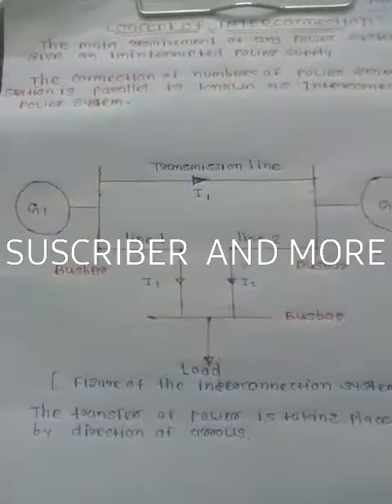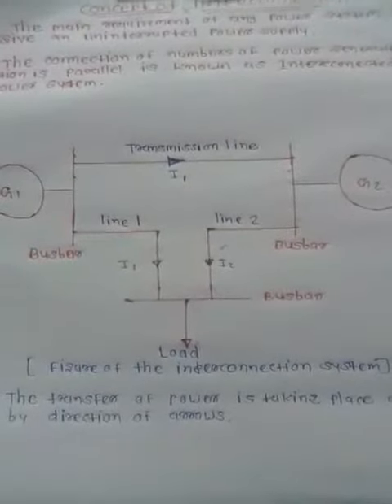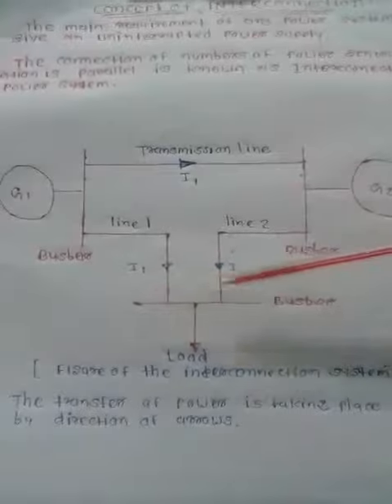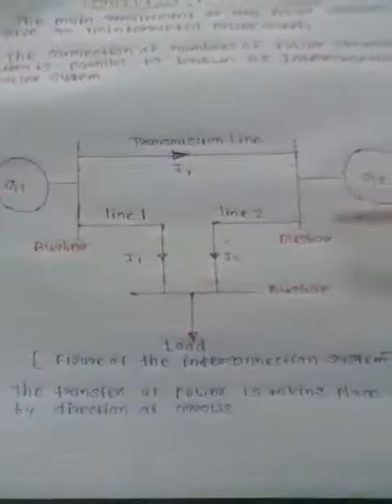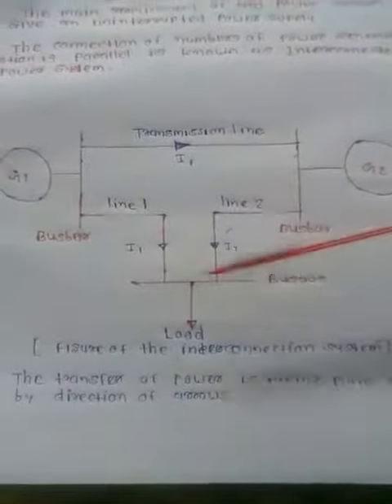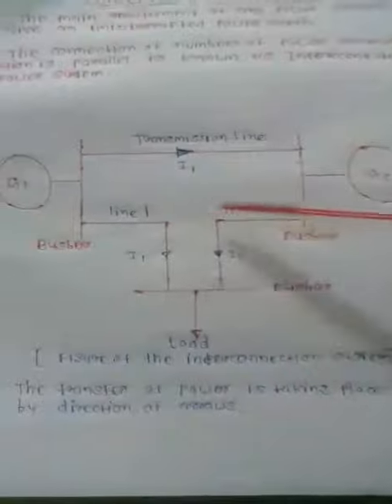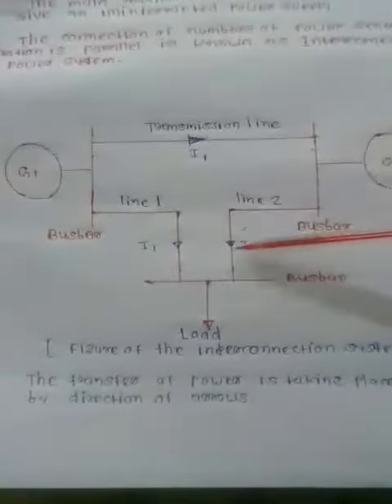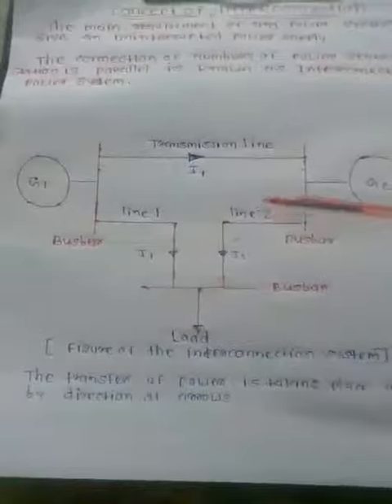INTERCONNECTION POWER SYSTEM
CONACPT  INTERCONNECTION